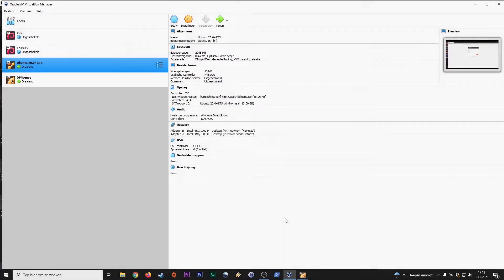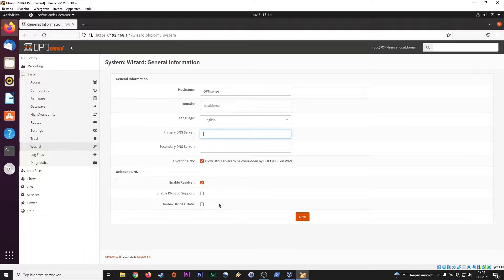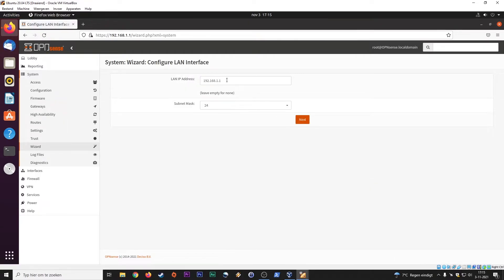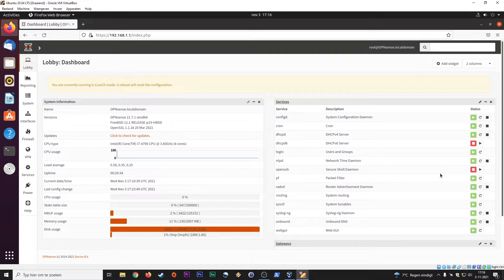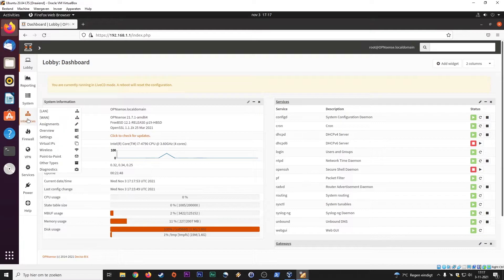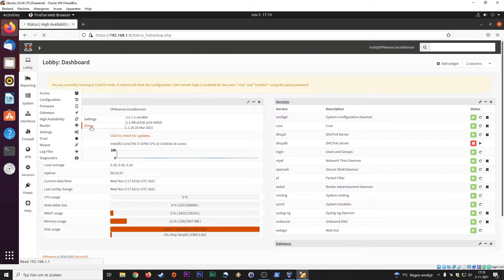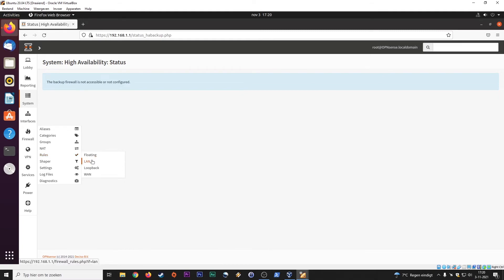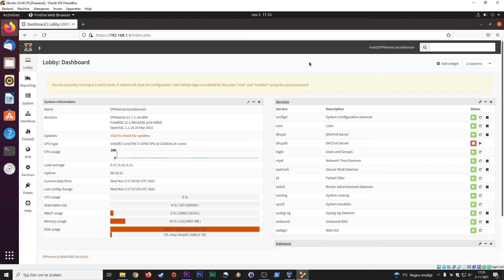OPNSense Open Source Firewall - Software review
In this video I will give you a short overview of the open source firewall software OPNsense.